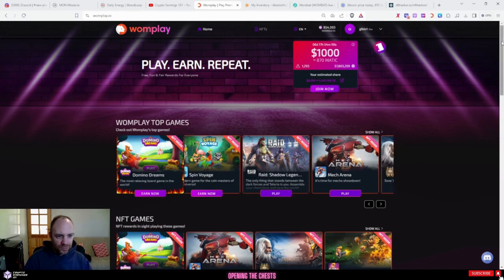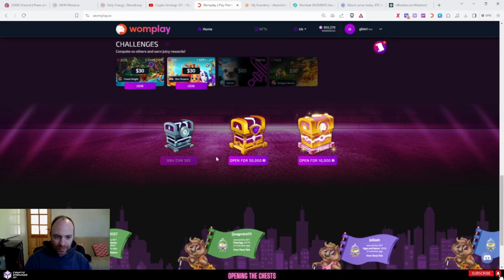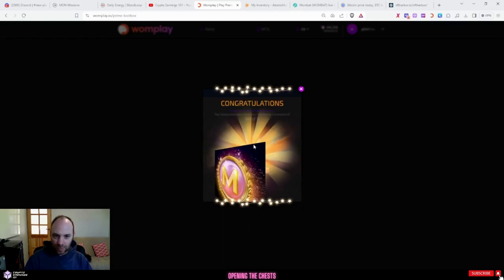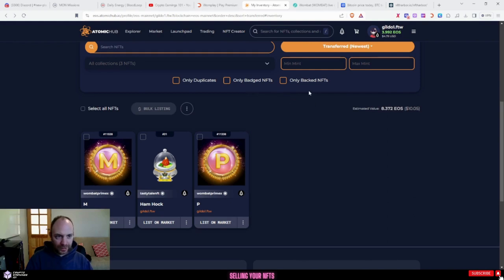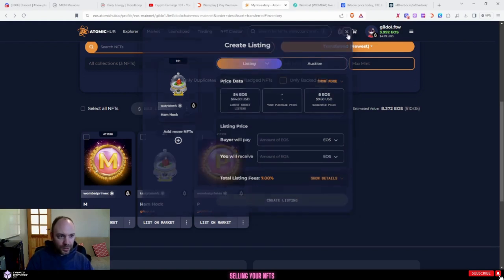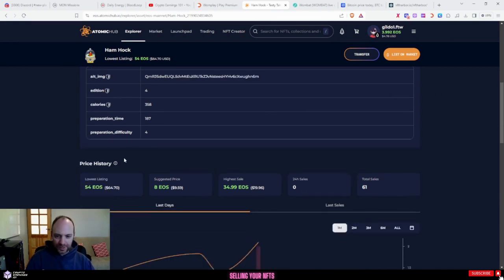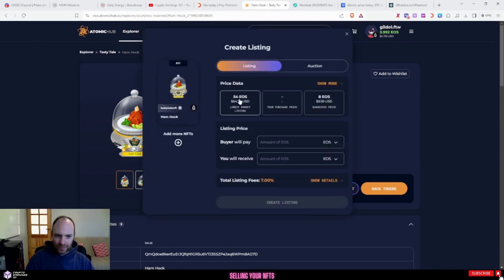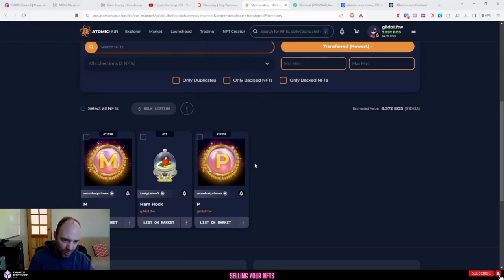Wombat NFTs - LOOT BOX OPENING! Chest 20 | Crypto Gaming | What's Inside?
Unlock the excitement with Wombat NFTs! In this video, i open up Chest 20 and reveal some epic NFTs. Watch as we dive into the world of crypto gaming and experience the thrill of collecting unique, one-of-a-kind NFTs. Get ready to level up your NFT game with Wombat!

00:00 - Intro/Subscribe
00:47 - Opening the Chests
02:57 - Selling Your NFTs
05:47 - Upland: Earn More Wombucks